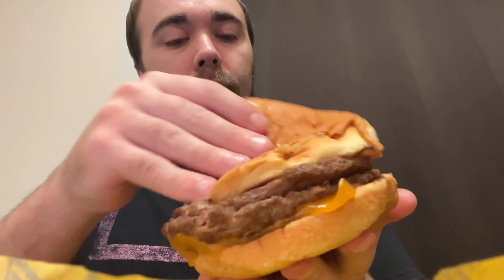Whataburger Bacon Steakhouse Double Review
Stash Here With Another Review With This Time Being  Whataburger Bacon Steakhouse Double.